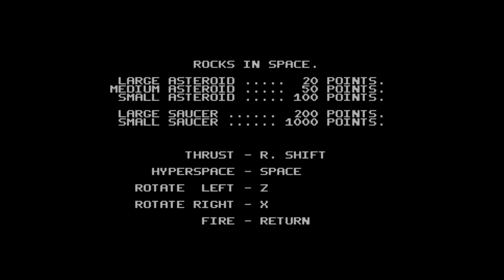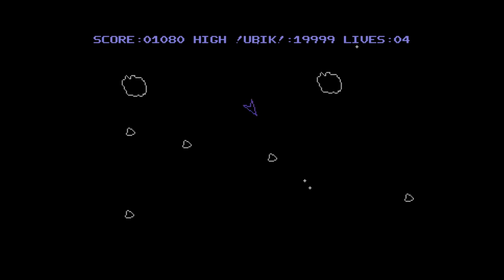RetroKork - Arcade Classics (Firebird)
Today we have four arcade games in a game for the Commodore 64, because - like the title says - I'm talking about Firebird's "Arcade Classics".